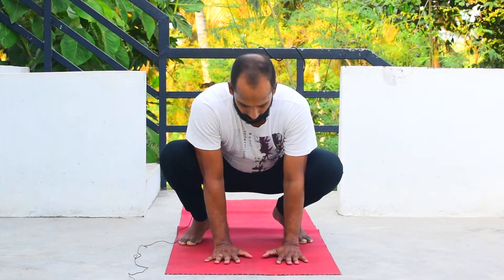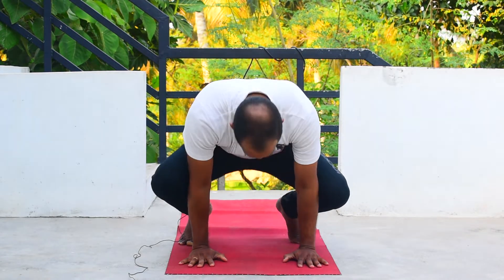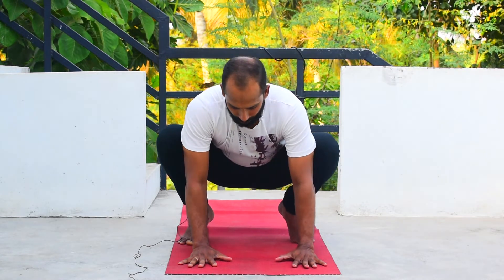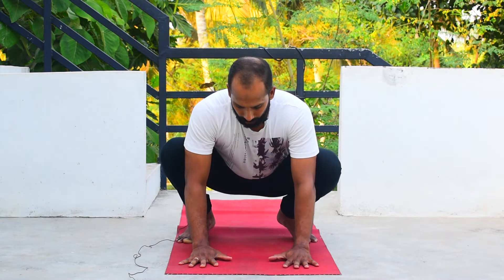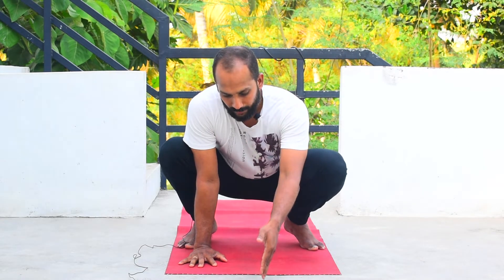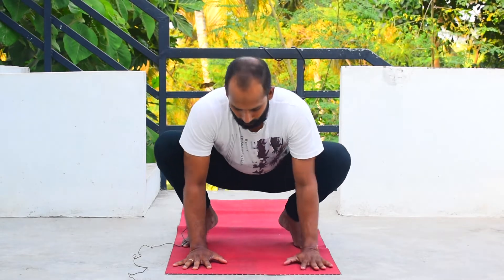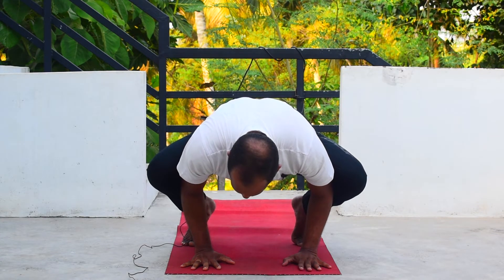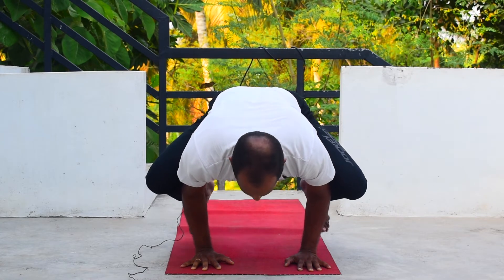Crow pose | Kakasan / How to do crow pose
Camera and editing = yuvesh photography
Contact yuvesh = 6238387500